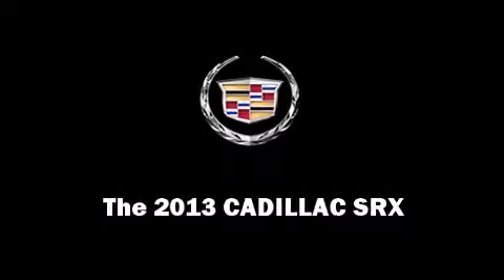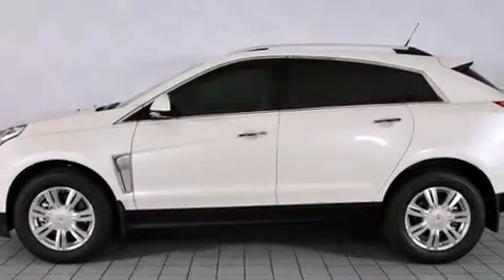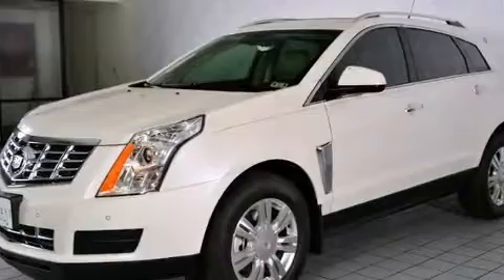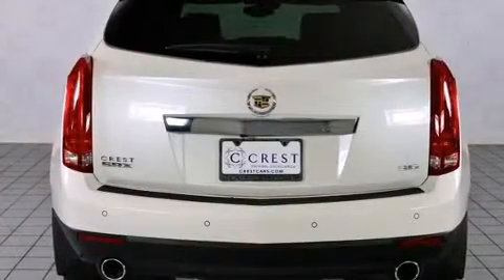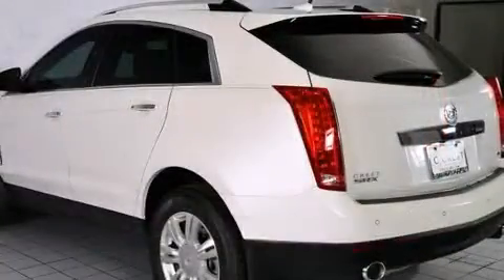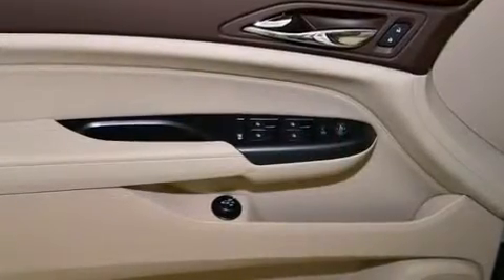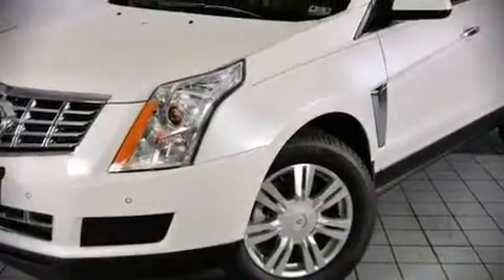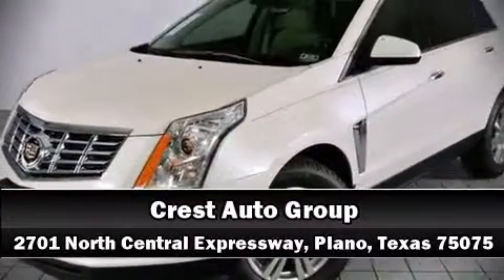2013 CADILLAC SRX Luxury Collection in Plano, TX 75075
Crest Cadillac
2701 N. Central Expressway

Outstanding design defines the 2013 CADILLAC SRX. It features a front-wheel-drive platform, an automatic transmission, and a refined 6 cylinder engine. This model accommodates 5 passengers comfortably, and provides features such as: delay-off headlights, a leather steering wheel, a power seat, heated seats, front dual-zone air conditioning, heated door mirrors, and a blind spot monitoring system. Power adjustable pedals allow the driver to optimize his or her driving position, enhancing visibility, comfort and safety. For drivers who enjoy the natural environment, a power moon roof allows an infusion of fresh air. Passengers are protected by various safety and security features, including: dual front impact airbags, head curtain airbags, traction control, brake assist, a panic alarm, onStar, and 4 wheel disc brakes with ABS. You'll never lose visibility with rain sensing wipers, which activate automatically when the drops start to fall. Our knowledgeable sales staff is available to answer any questions that you might have. They'll work with you to find the right vehicle at a price you can afford. We are here to help you.